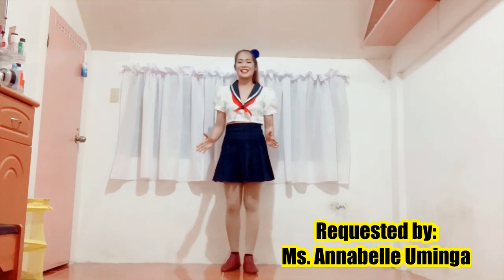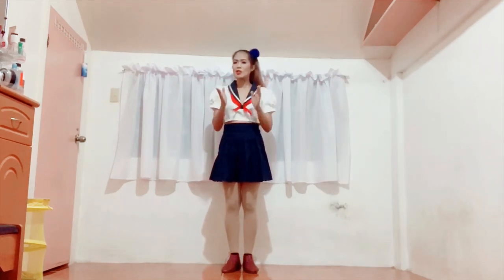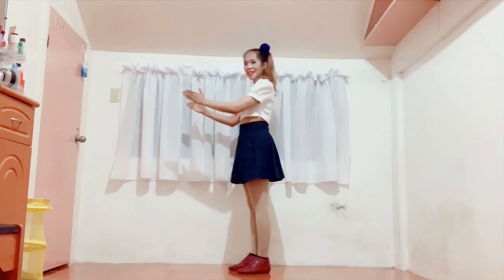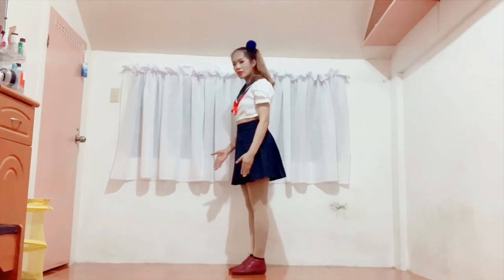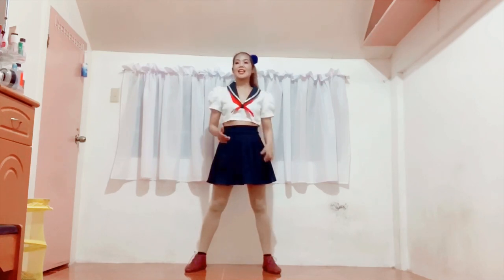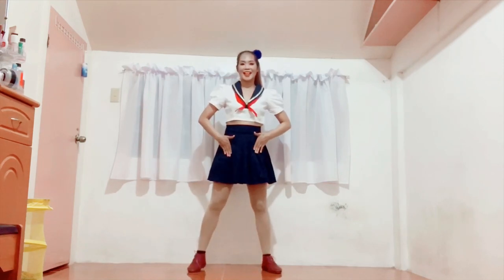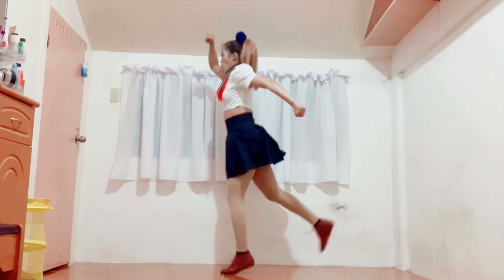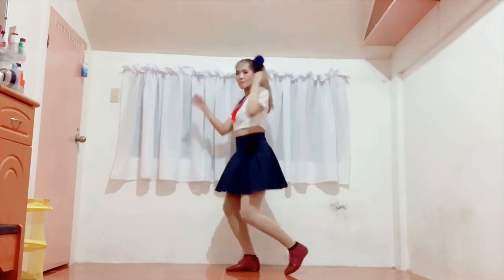KAHIT AYAW MO NA MIRRORED DANCE TUTORIAL